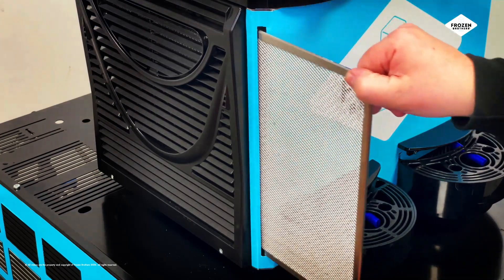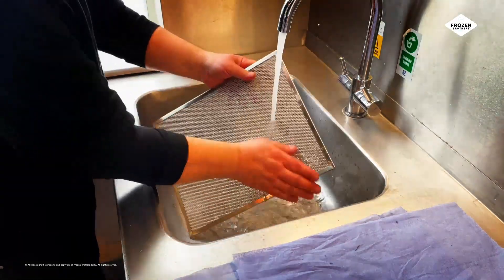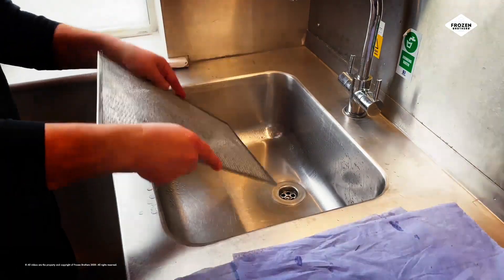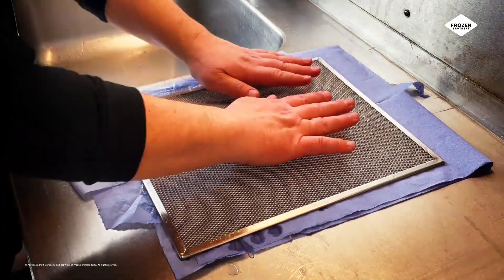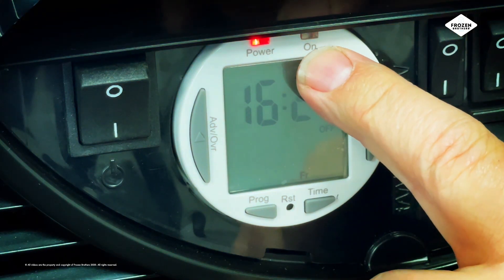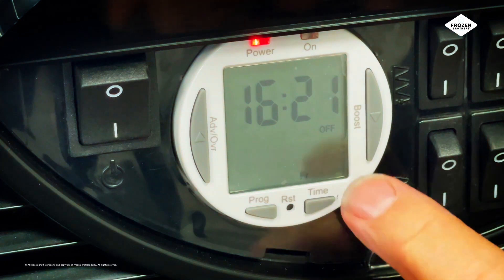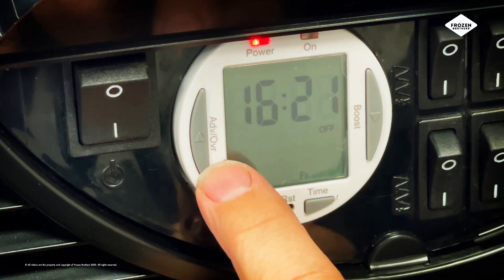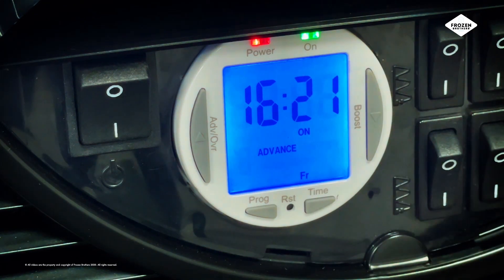Under Freezing - F1 Power Unit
0:09 Check ventilation airflow for the Power Unit is not obstructed or reduced
0:16 Air intake temperature to the Power Unit is less than 32C
0:22 Power Unit Filter is clean
0:53 Check that electricity to the Equipment is on